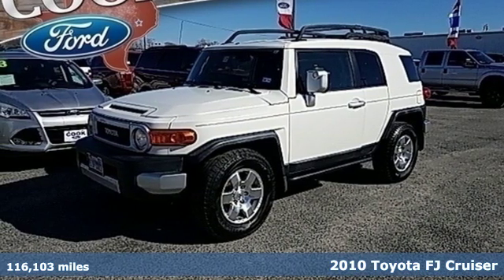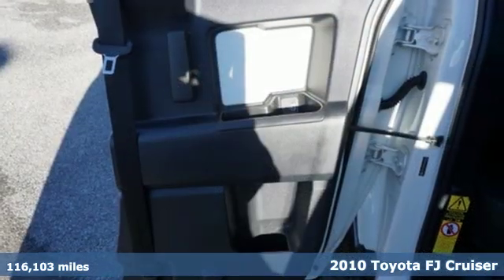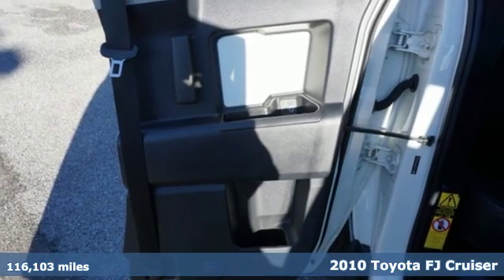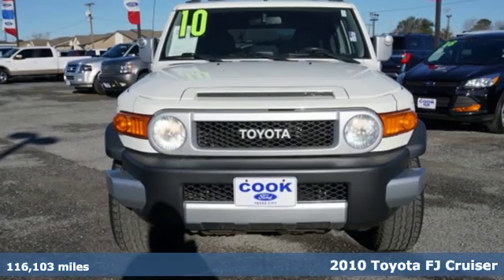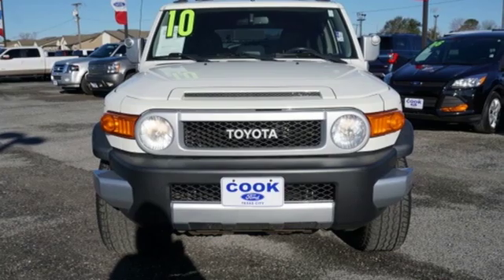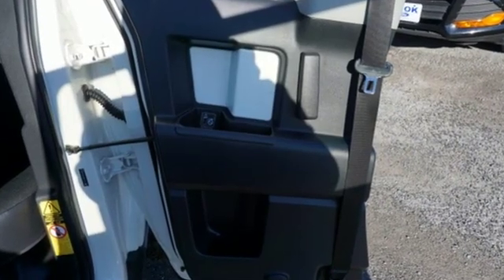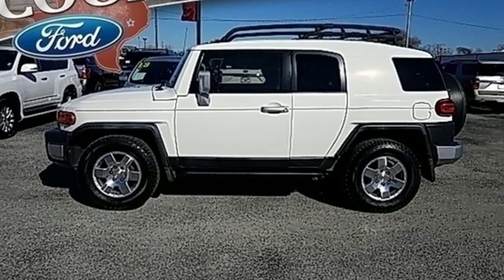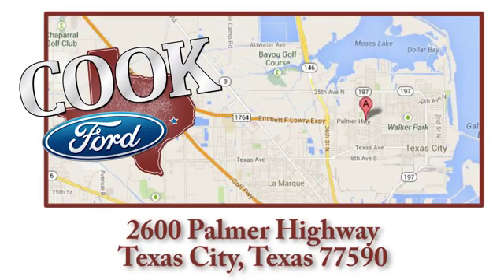Used 2010 Toyota FJ Cruiser Texas City TX League City, TX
Year: 2010
Make: Toyota
Model: FJ Cruiser
Trim: Base
Engine: 4.0L V6 DOHC VVT-i 24V
Transmission: 5-Speed Automatic
Color: White
Interior: Dark Charcoal
Mileage: 116103
Stock #: EA50222B
VIN: JTEZU4BFXAK008600
THIS ONE HAS THE BASE RWD PACKAGE***CLOTH***AUTOMATIC***4.0 V6***ONE OWNER***CLEAN VEHICLE HISTORY REPORT***AND PRICED BELOW MARKET***brbrWhite 2010 Toyota FJ Cruiser RWD 5-Speed Automatic 4.0L V6 DOHC VVT-i 24VbrbrRecent Arrival!brbrAwards:br * 2010 KBB.com Best Resale Value AwardsbrAdditional incentives may be included for financing through OEM Credit and/or having a qualified trade in vehicle. See dealer for complete details.brbrReviews:brbr * Whether you're drawn to it as a comfortable and versatile daily driver, a weekend off-roader or just an expressive way to get from Point A to Point B, you're sure to appreciate how well the 2010 Toyota FJ Cruiser does it all. Source: KBB.com

Address:
2600 Palmer Hwy